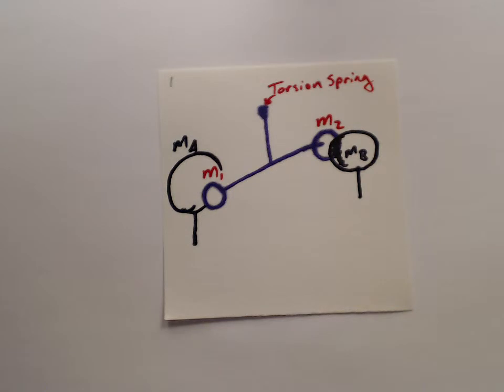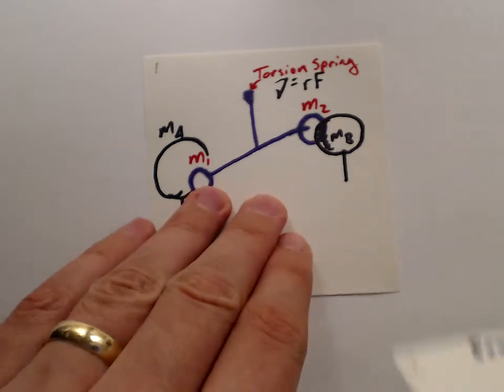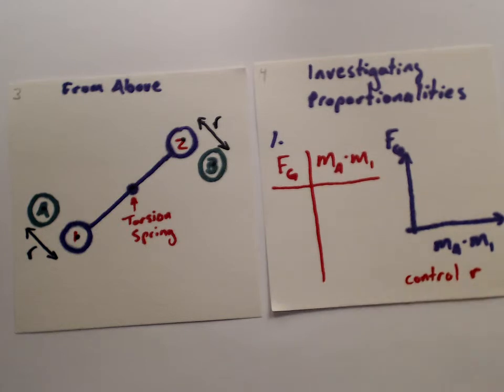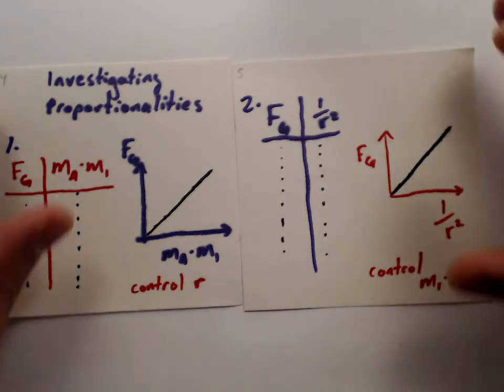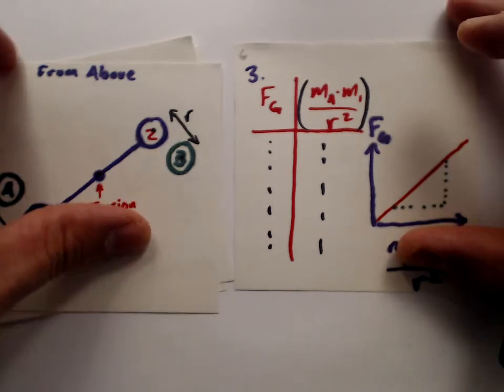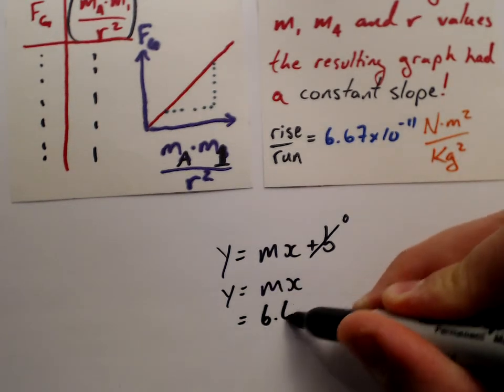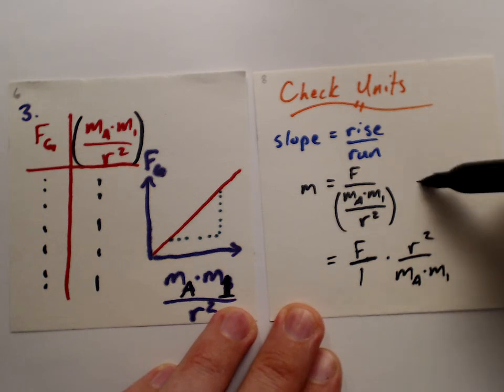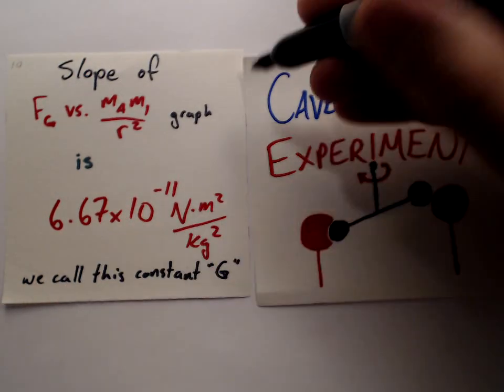3 1b Cavendish's Experiment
Fast Forward Physics is a collection of grade 11 and 12 Physics lessons intended to support students planning on attending university.